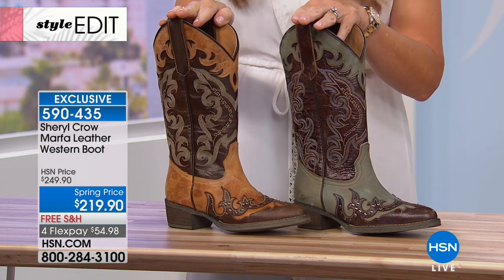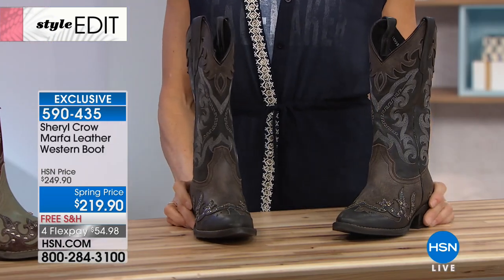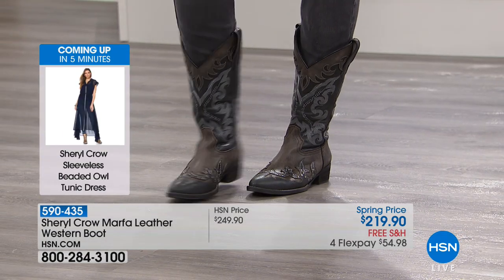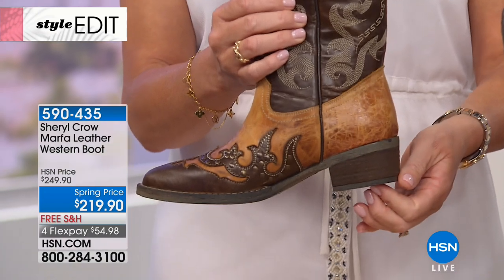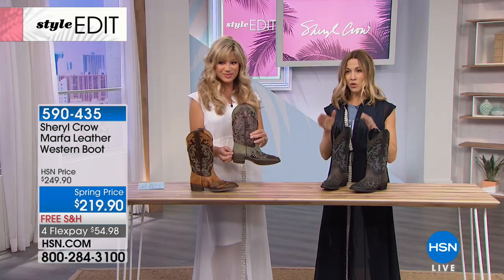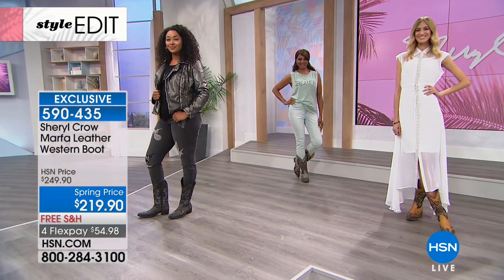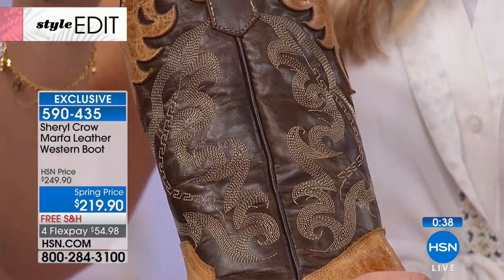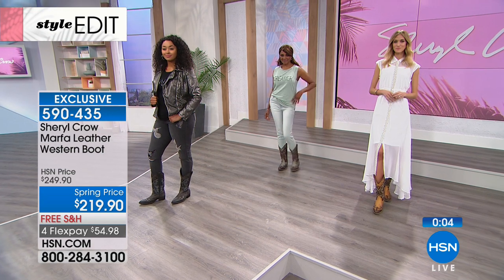Sheryl Crow Marfa Leather Western Boot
Time to head west. This beautiful style provides all the beautiful quality you want in an heirloom find genuine leather with stud and embroidered details.